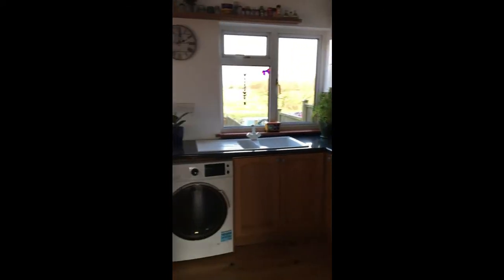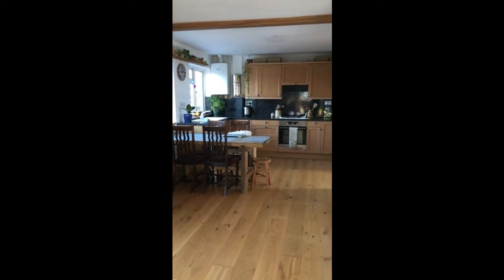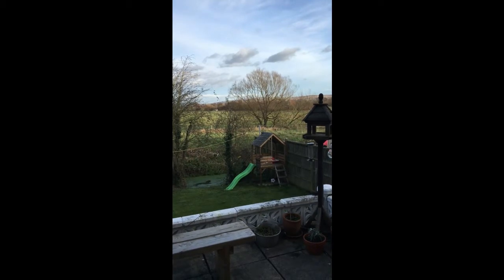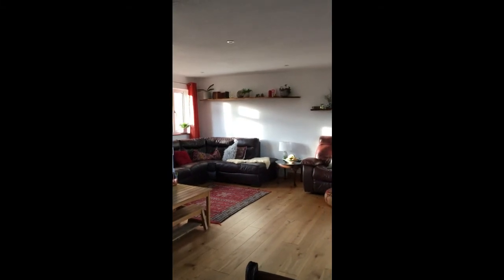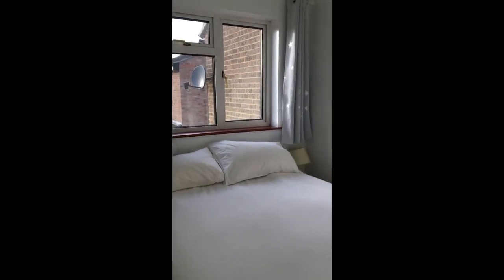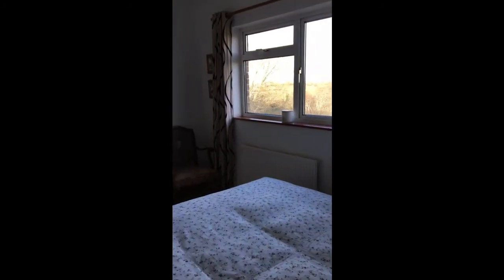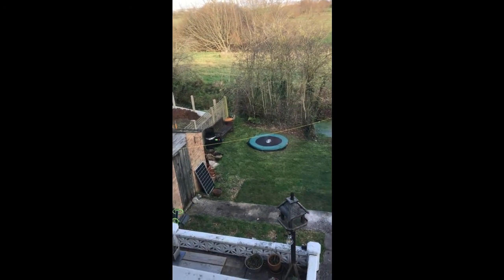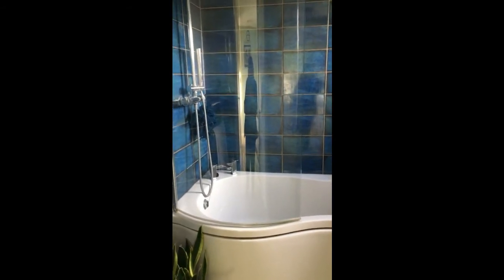House For Sale Yatton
Fantastic countryside views and open plan living is on offer with this well presented property. This great home is situated within easy reach to Yatton railway station and all the village amenities. Internally offers entrance hall, cloakroom, fitted kitchen opening into a wonderful living dining room. The first floor has three good size bedrooms and a refitted bathroom. Outside there are front and rear gardens and outside storage.